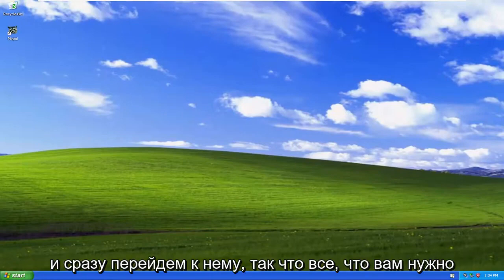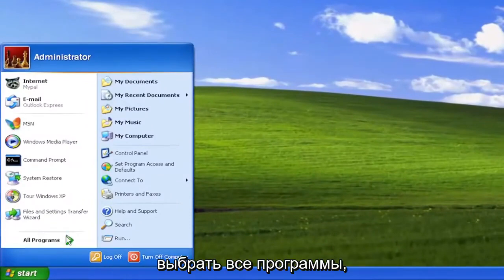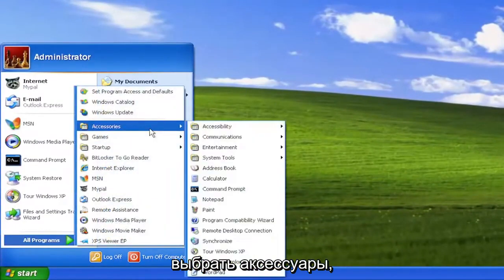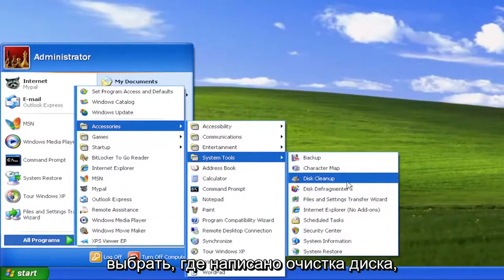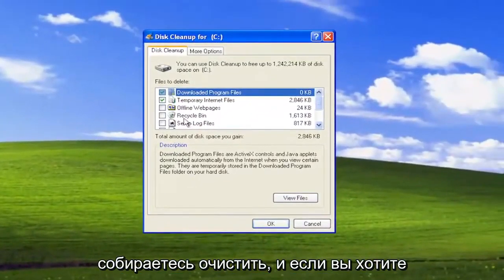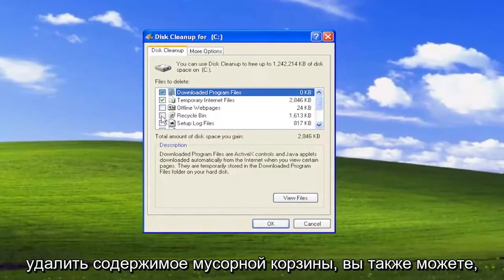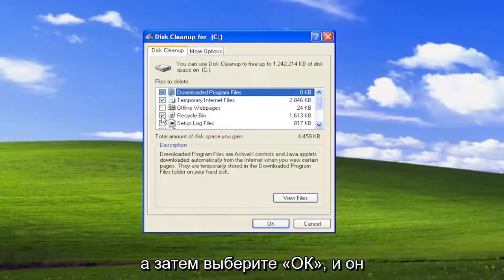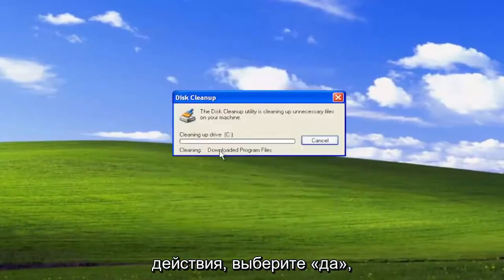Очистка диска Windows XP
Очистка диска Windows XP: используйте ее, чтобы ускорить работу ПК [Учебник]

Иногда может быть довольно неприятно запускать очистку диска и ждать так долго, пока компьютер пытается вычислить раздел «Сжать старые файлы». Сжатие файлов сейчас кажется таким бесполезным занятием. Раньше было хорошо, когда жесткий диск заполнялся, и вам нужно было больше места для хранения данных. Однако теперь, когда жесткий диск обычного размера может иметь размер от нескольких сотен гигабайт до терабайта и более, сжатие файлов на самом деле не требуется.

Вопросы, рассмотренные в этом руководстве:
очистка диска виндовс хп
как сделать очистку диска в windows xp
Windows XP запустить команду очистки диска
команда очистки диска windows xp
программа для очистки диска windows xp
Windows XP очистка диска всех пользователей
получить доступ к очистке диска в Windows XP